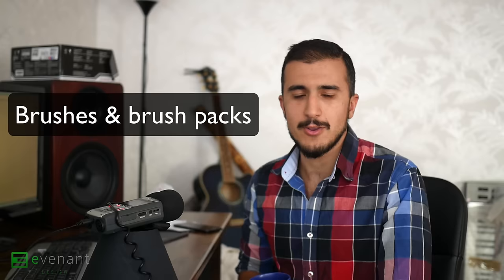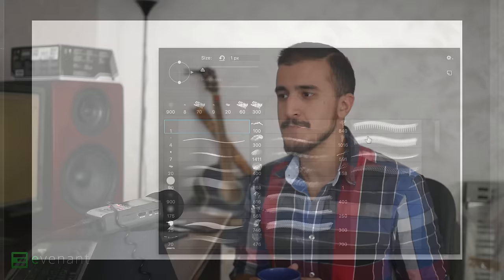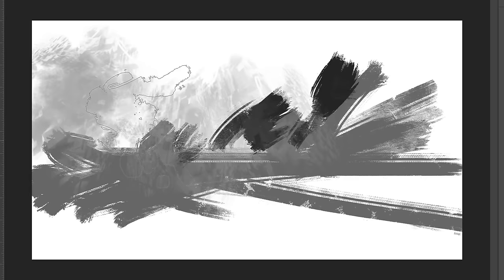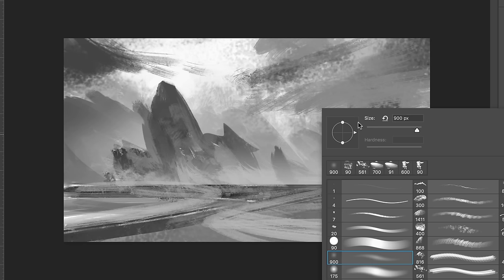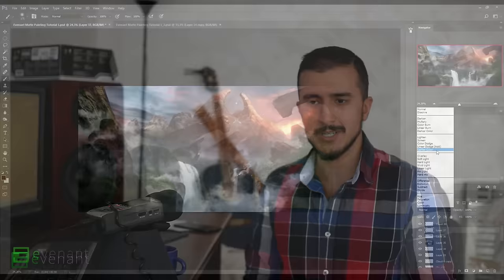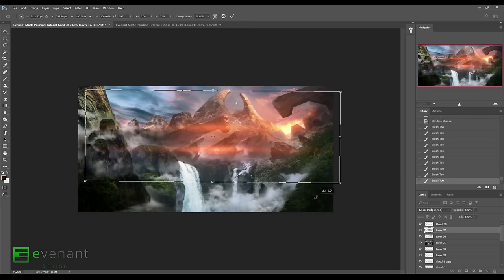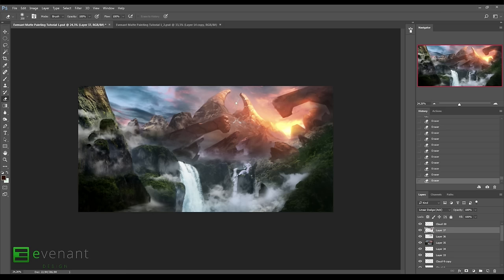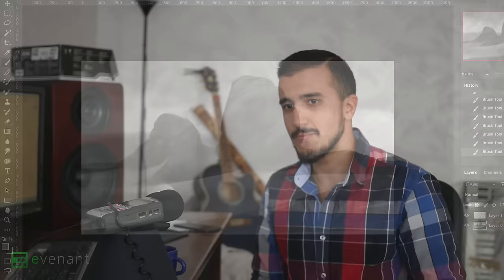The Best Brushes For Concept Art? - Concept Art Basics - Digital Painting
* Cinematic Design - From Idea To Finished Concept Art * Online Course

What are the best brushes for concept art? Is there even such a thing? Some tips and advice on the subject!

Learn how to make music, concept art, design, film and game making, online businesses and tons more at Evenant!
Free tutorials, videos, articles, podcasts, reviews, etc.
Courses in all the Evenant fields.